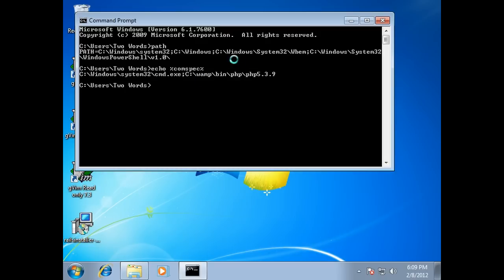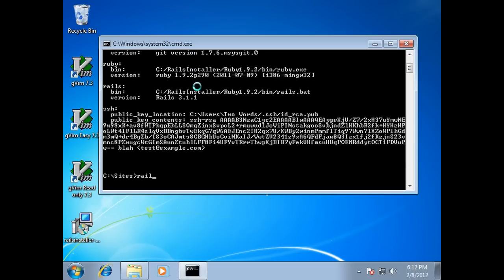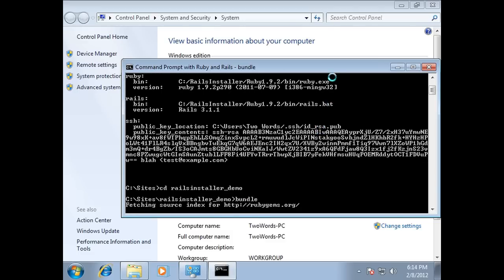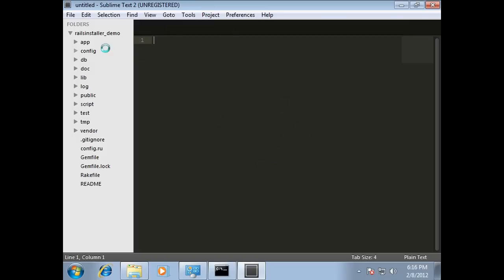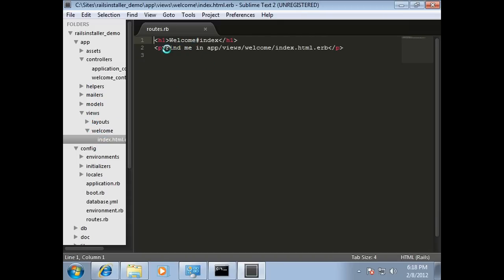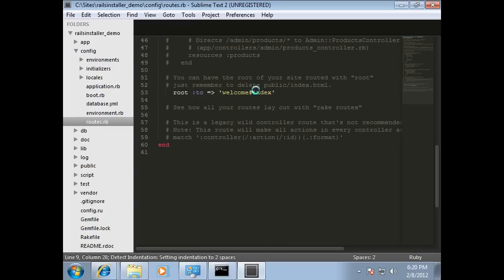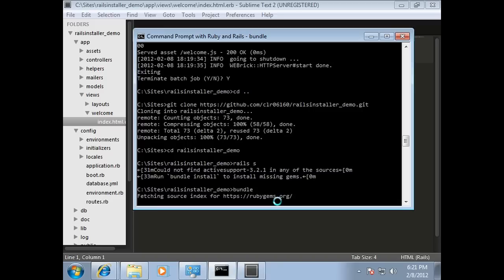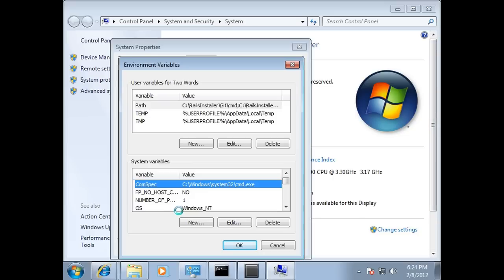Fixing "ruby won't install" ver2